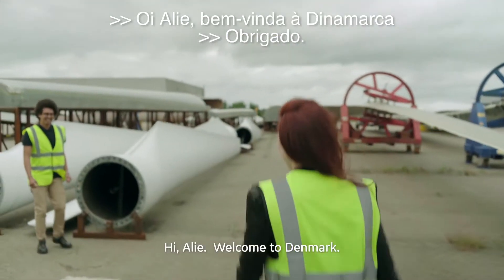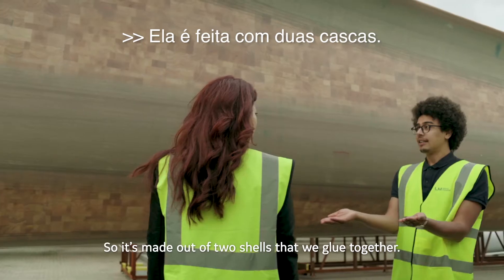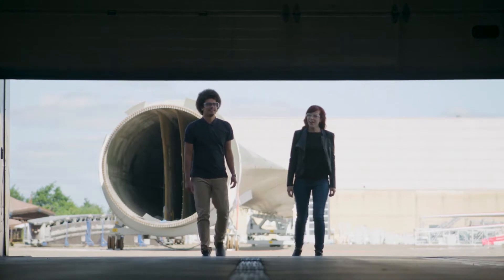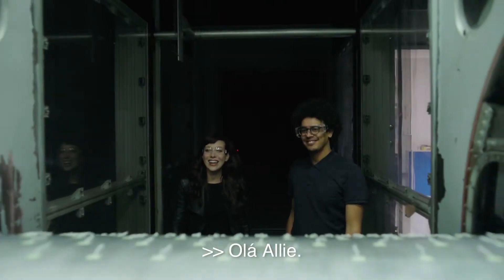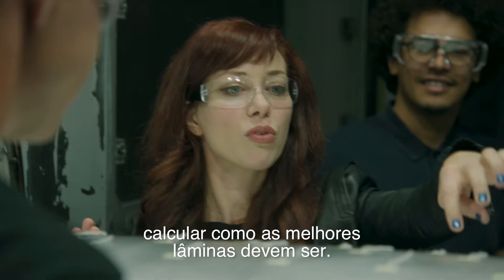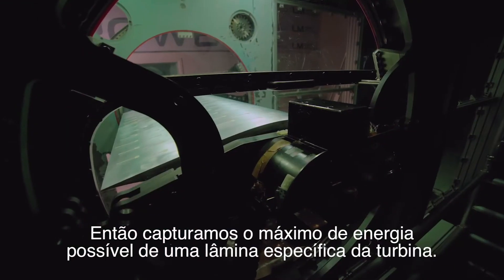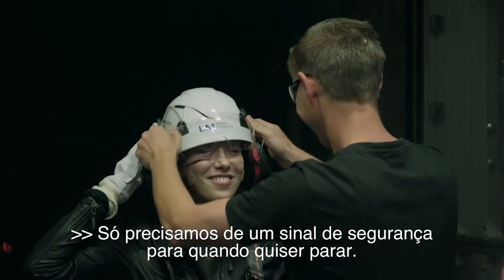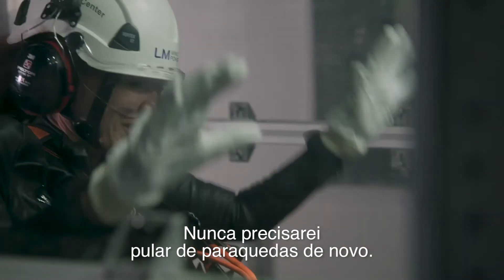Como aproveitar o poder do vento - In The Wild | GE do Brasil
Alie Ward do “Innovation Nation” visita o Centro de Validação e Teste de Vento na Dinamarca para saber o quão intenso é o teste de uma turbina eólica.